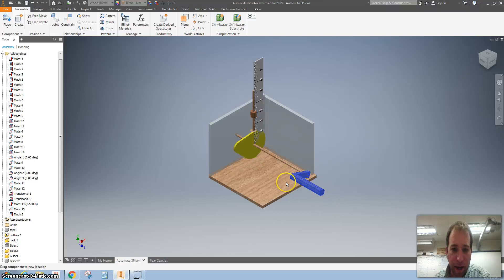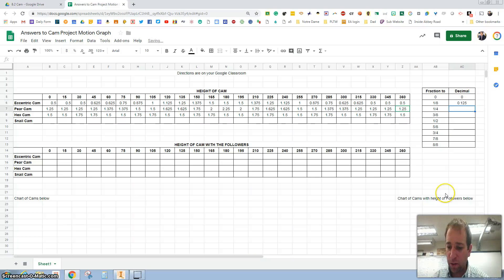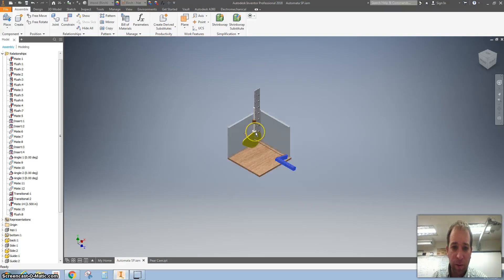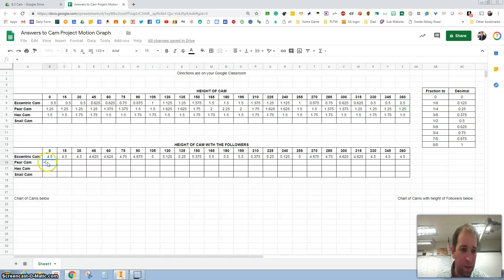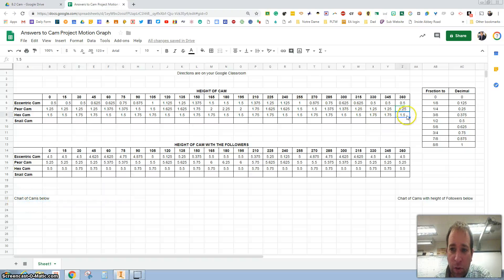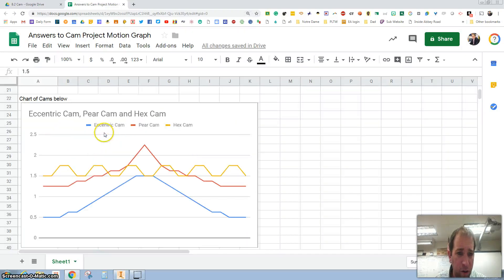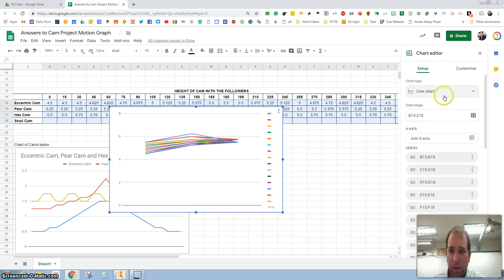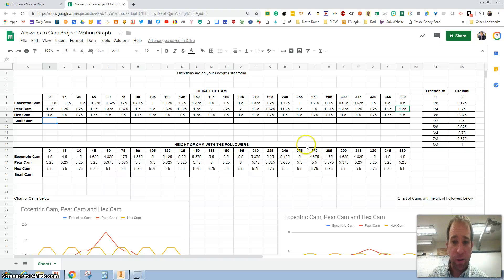Creating Cam Motion Graphs on Google Sheets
This video shows us how to use spreadsheet for formulas and make motion graphs.